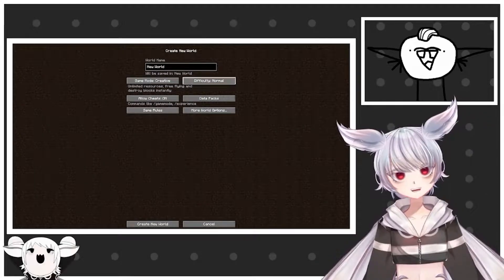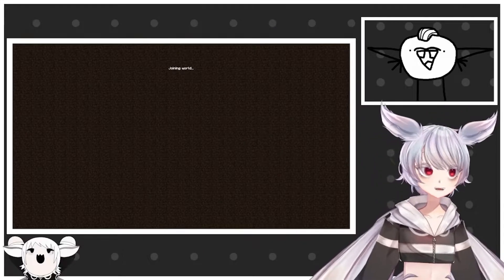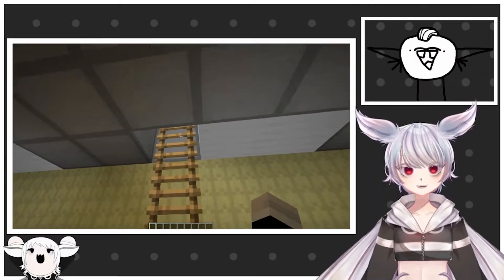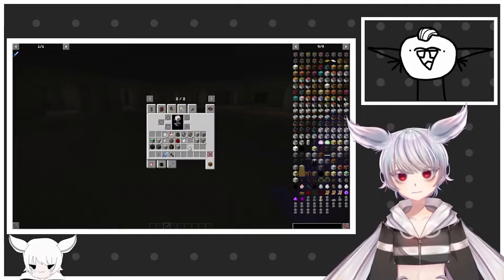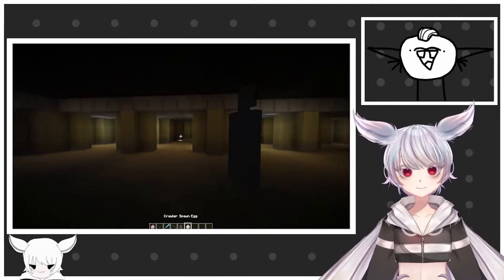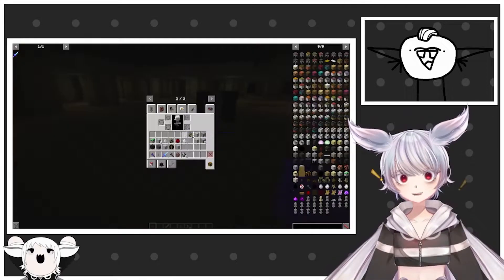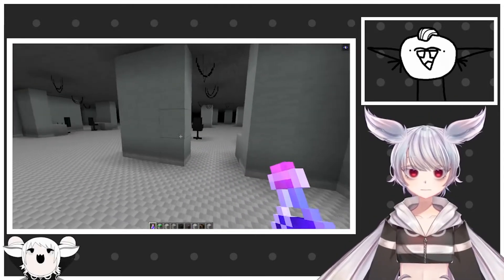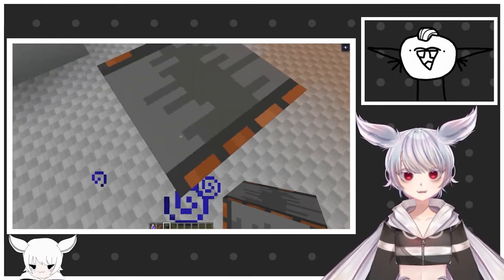The True Backrooms? If You Say So... | Moth Attempts A Mod Review: The True Backrooms 1.16.5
Noclipping into the backrooms? Just use sand. Everyone knows that.